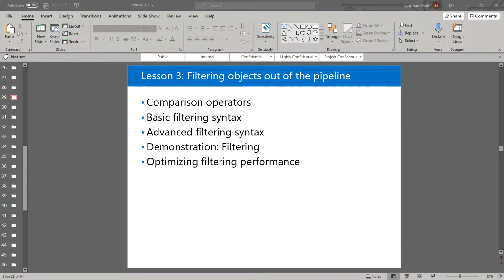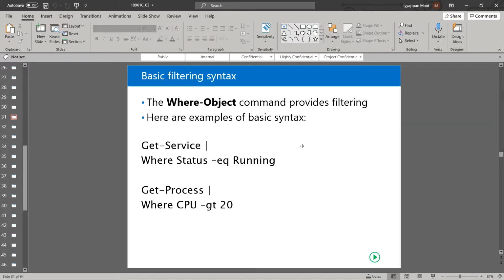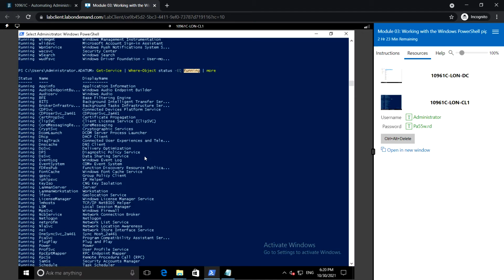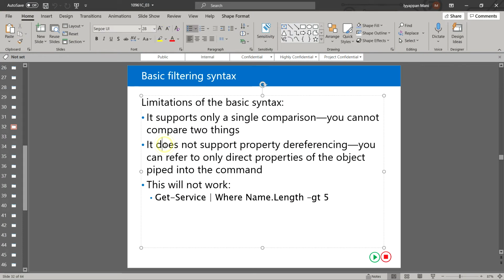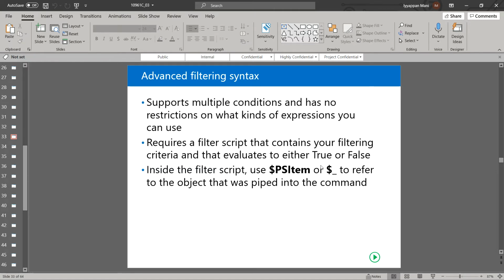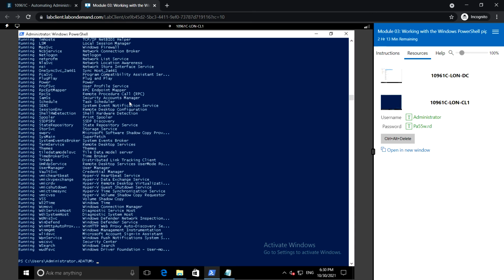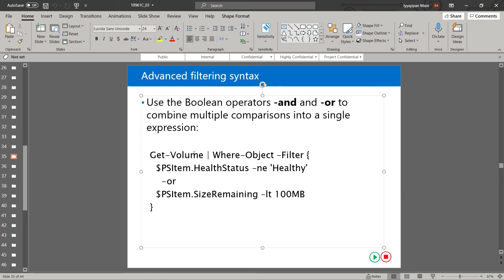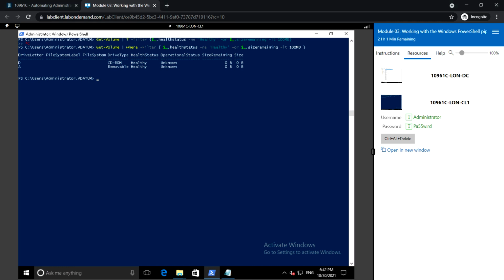Module 03-Lesson 3: Basic and Advanced Filtering of PowerShell Objects using Where-Object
PowerShell Scripting For Beginners || Module 3: Working with the Windows PowerShell pipeline ||  Lesson 3: Filtering objects out of the pipeline ||

In this video i will be covering the following topics:

1. Comparison operators
➜ The following table lists the basic comparison operators and what they mean.

Operator      Meaning

-eq                Equal to

-ne                Not equal to

-le               Less than or equal to

-ge   Greater than or equal to

➜ You can make comparisons directly at the command prompt, which returns either True or False. Here is an example:

PS C:\ 100 -gt 10
True
PS C:\ 'hello' -eq 'HELLO'
True
PS C:\ 'hello' -ceq 'HELLO'
False

2. Basic filtering syntax
➜ The Where-Object command (and its alias, Where) has two syntax forms: basic and advanced
➜ For example, to display a list of only the running services, type the following command in the console, and then press Enter:

Get-Service | Where Status –eq Running

3. Advanced filtering syntax
➜ The following two commands are functionally identical. The first uses the basic syntax, and the second uses the advanced syntax to do the same thing:

Get-Service | Where-Object –FilterScript { $PSItem.Status –eq 'Running' }

4. Combining multiple criteria
➜ The advanced syntax allows you to combine multiple criteria by using the -and and -or Boolean, or logical, operators. Here is an example:

Get-EventLog –LogName Security –Newest 100 |
Where { $PSItem.EventID –eq 4672 –and $PSItem.EntryType –eq 'SuccessAudit' }